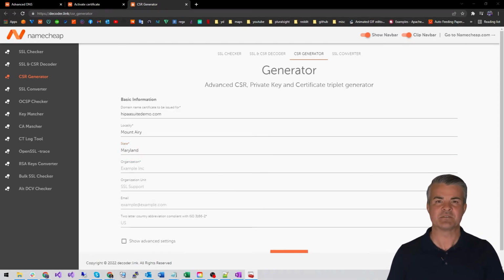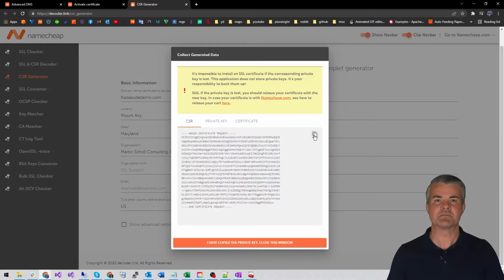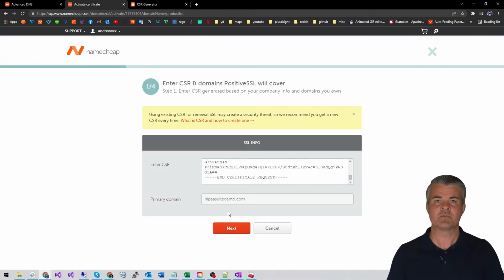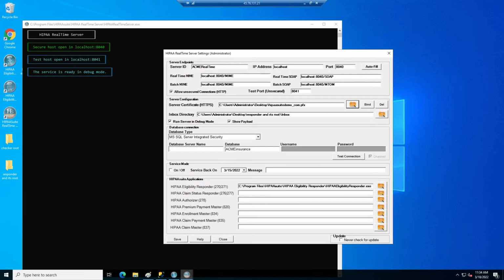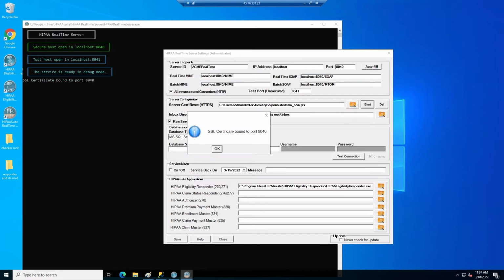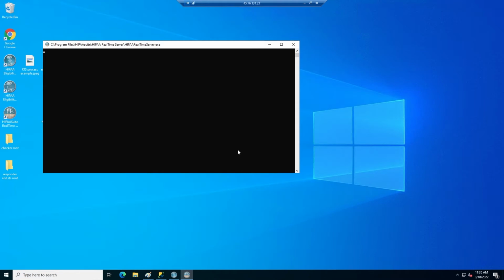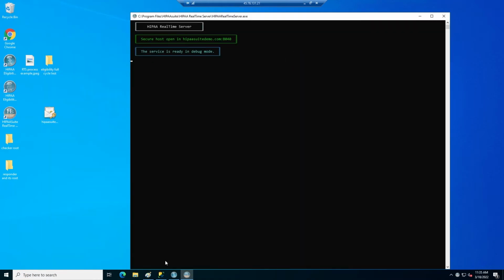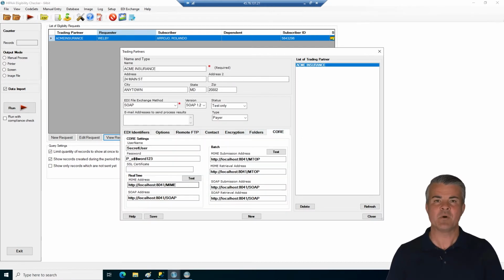HIPAA RealTime Server - Enable HTTPs, Domain Name & SSL Certificate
Step by Step tutorial to enable HTTPs on the RealTime Server, point a domain name to the server and activate the SSL Certificate.